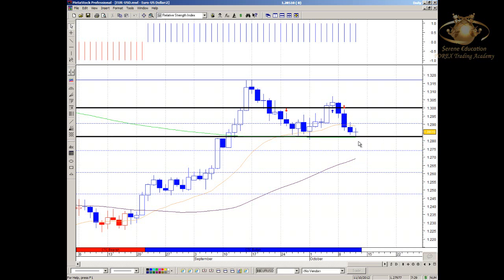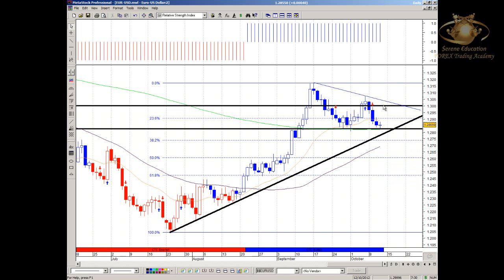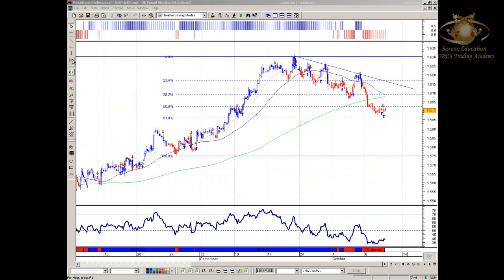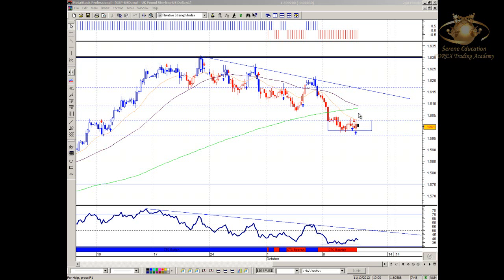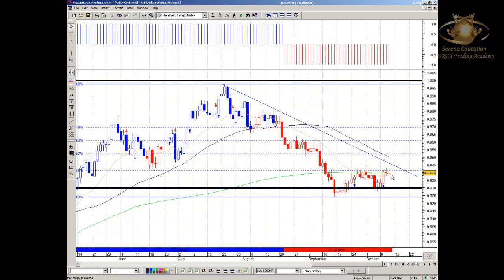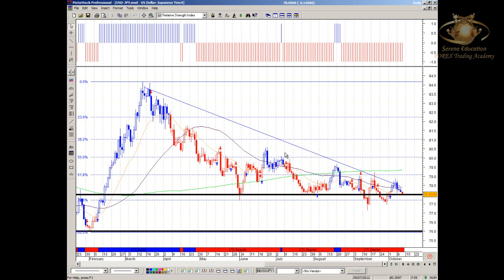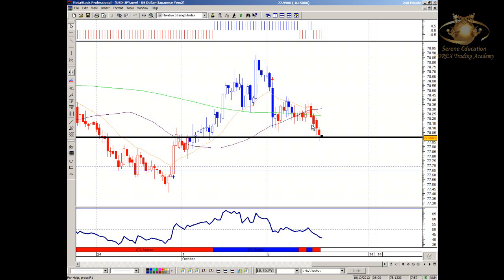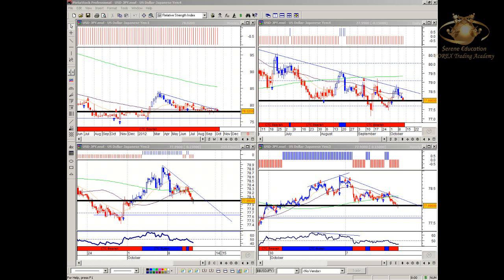Forex Video analysis 11th October 2012